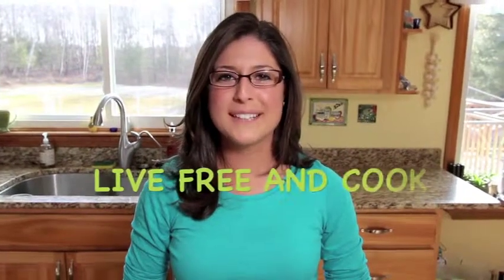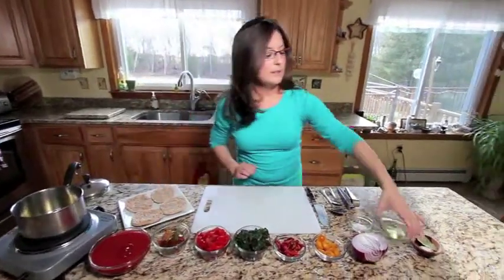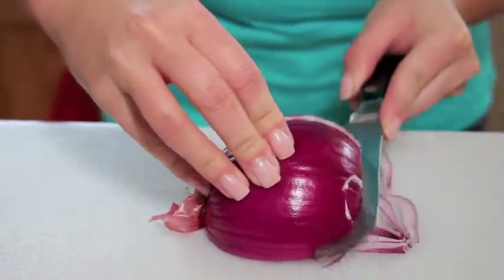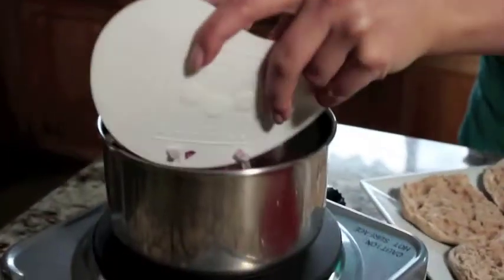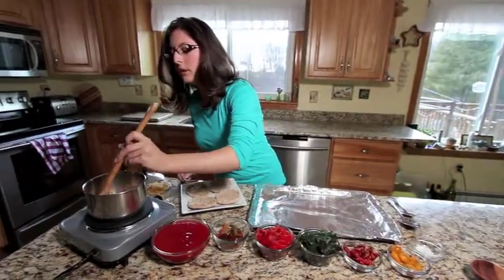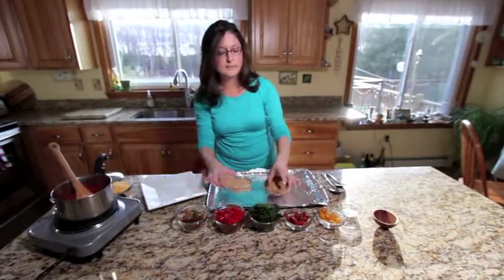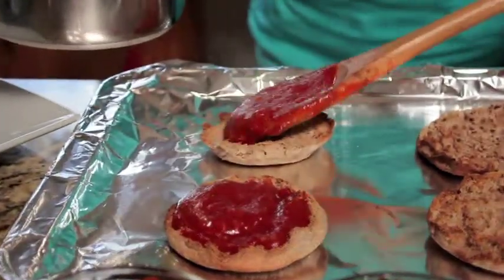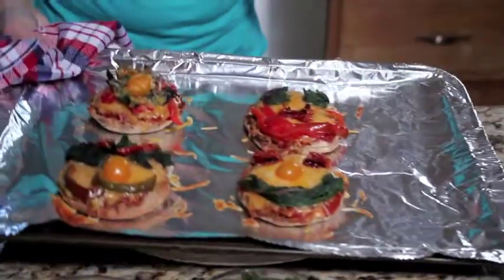Live Free and Cook - Whole Grain English Muffin Pizza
Alicia Rossman shows you how to make Whole Grain English Muffin Pizza from local ingredients on Live Free and Cook!

Alicia Rossman is a Registered and Licensed Dietitian, lifestyle educator, Reiki Master, author, and owner of Let’s Get Movin’!